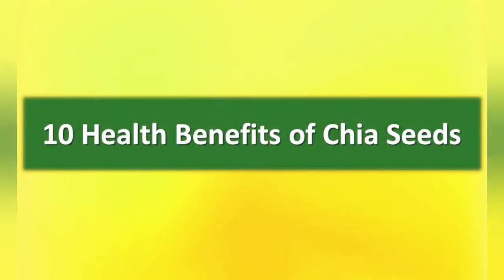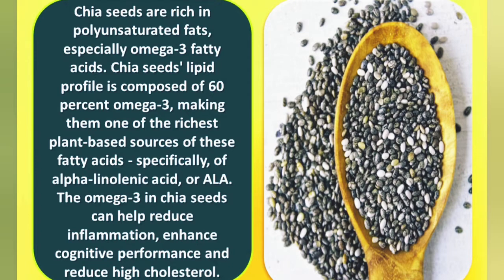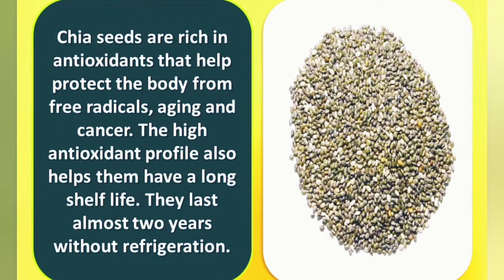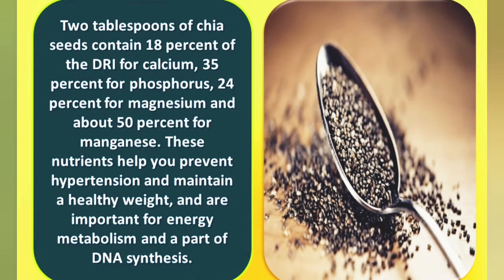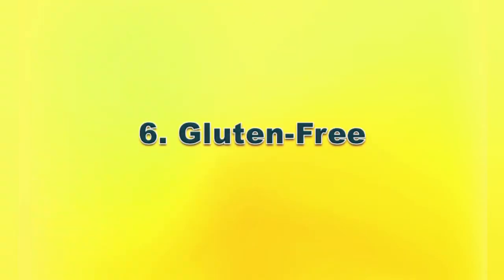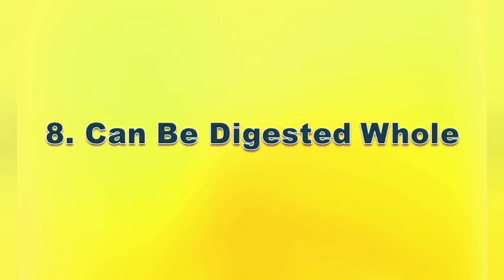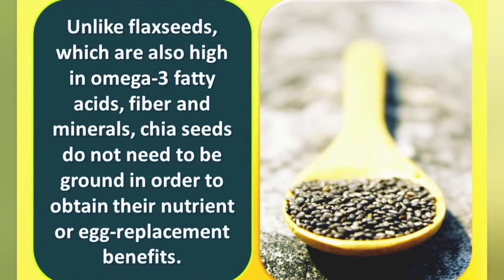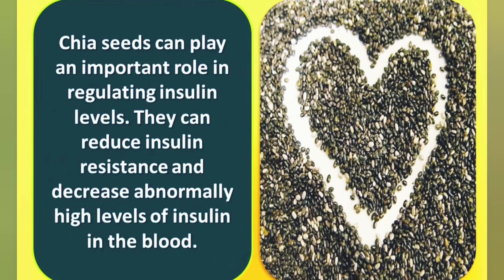What is the benefit of eating chia seeds?